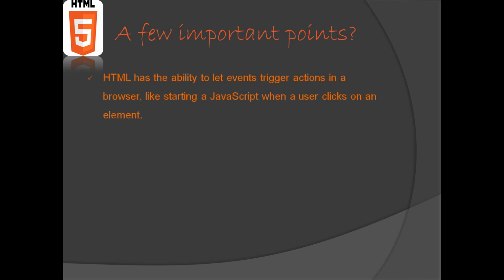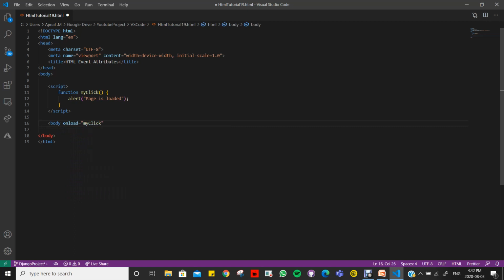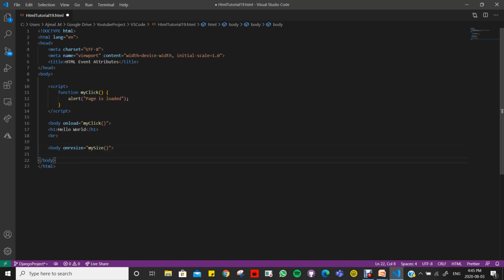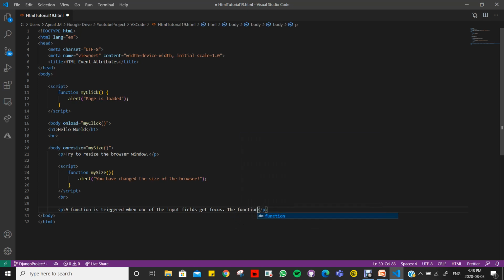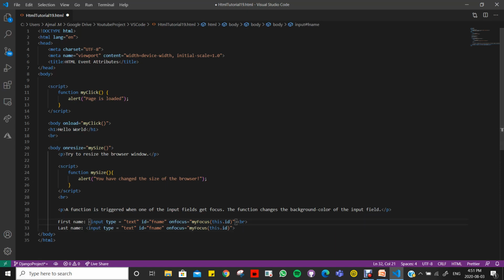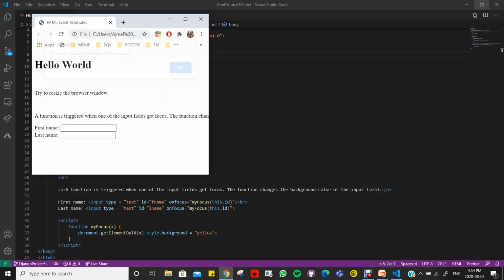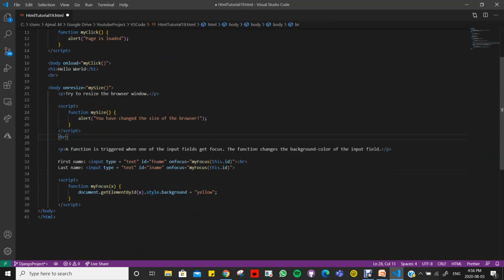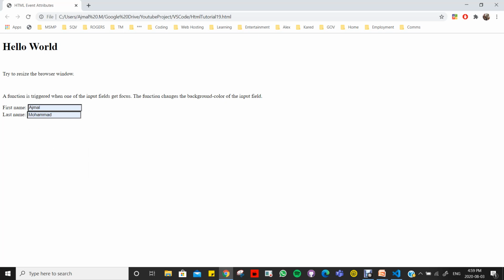HTML Tutorials for Absolute Beginners - 19 - HTML Event Attributes.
Implementing 3 HTML Events that are trigger upon user's request!